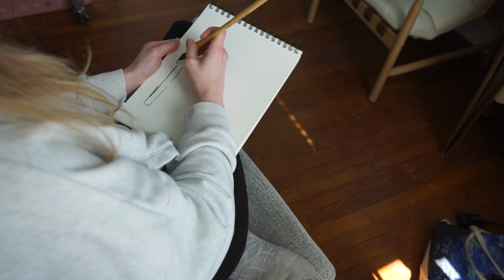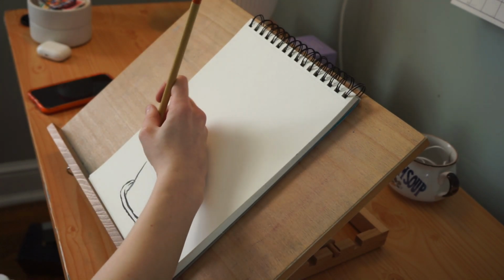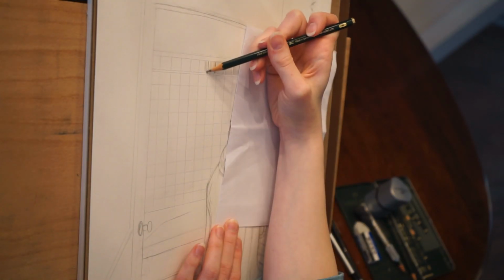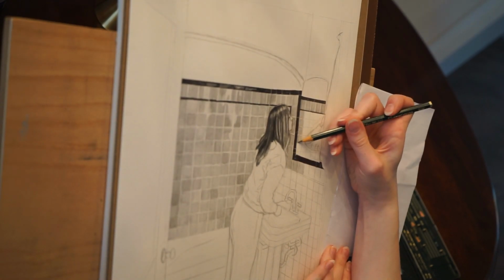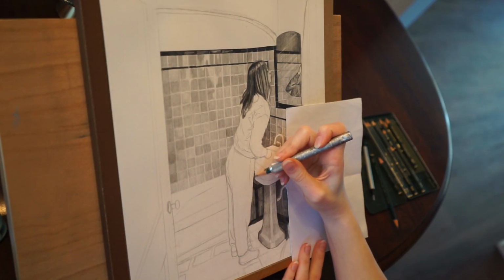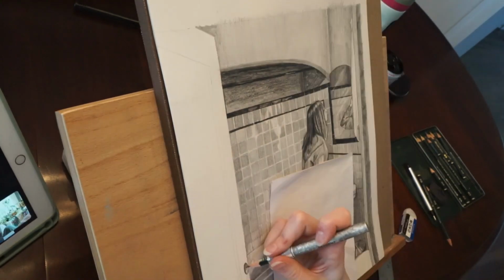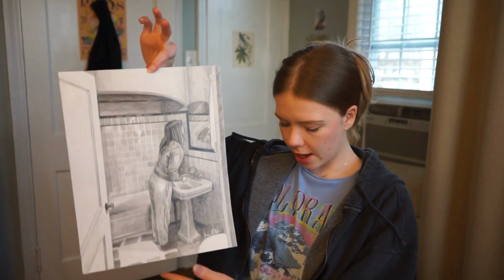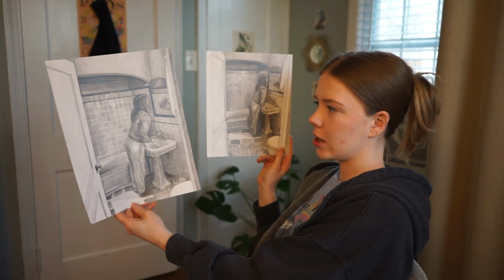artist vlog 🌷 creating art and living life inbetween 🌷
✵ questions ✵
where do I live? - I am from sweden but I moved to america at the end of 2022.
what do I use to edit? - Sony Vegas Pro 17
what camera do I use? - Sony a7ii